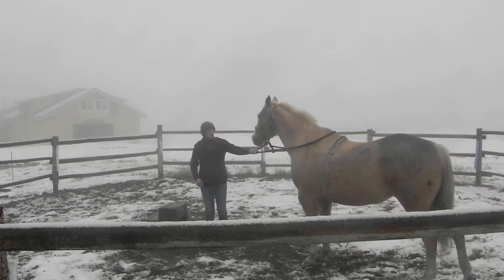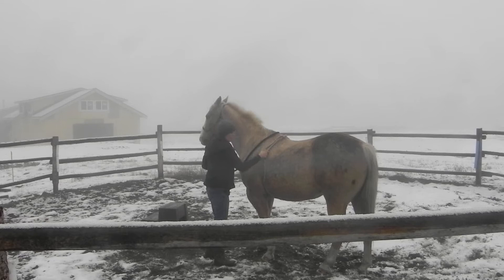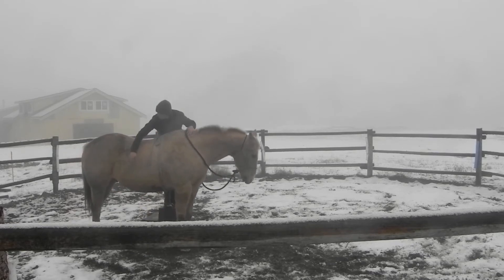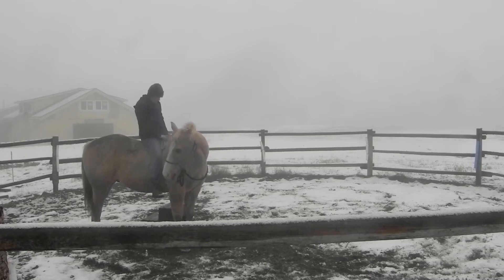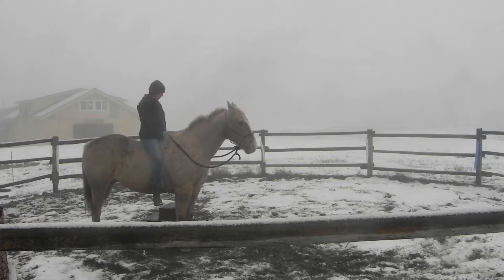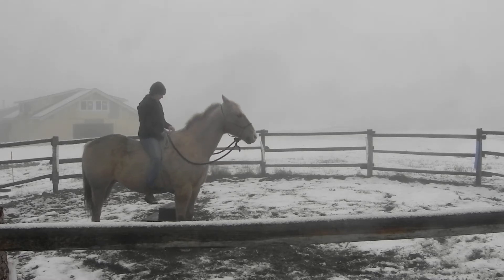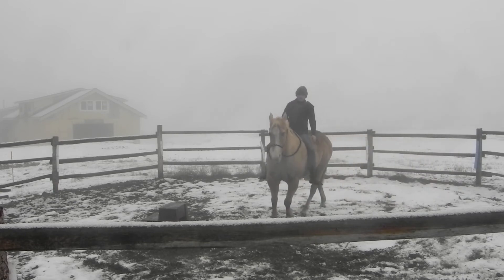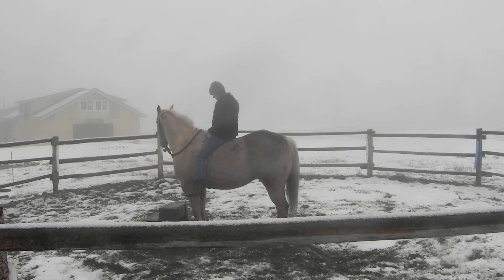TIP: TO HELP YOU FIND YOUR BALANCE BAREBACK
This video I share a Tip to help you Find your Balance while learning to ride Bareback.Remember, be safe and have fun. @horsetraining101